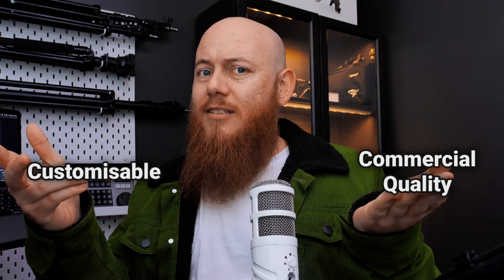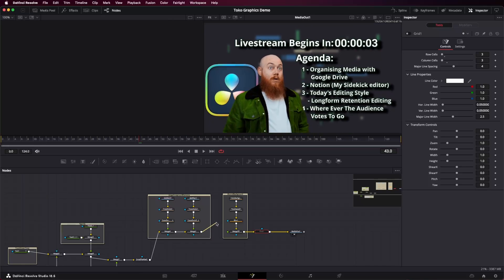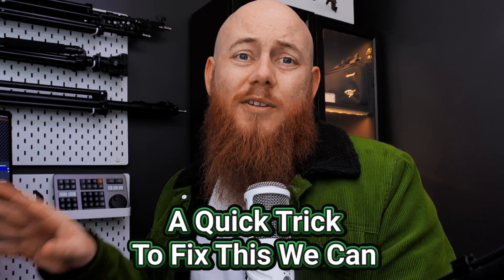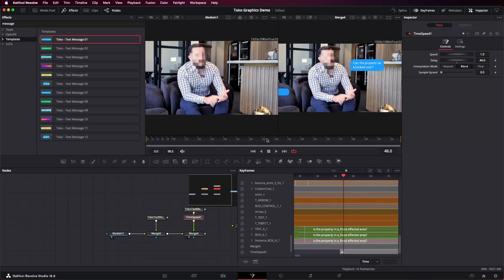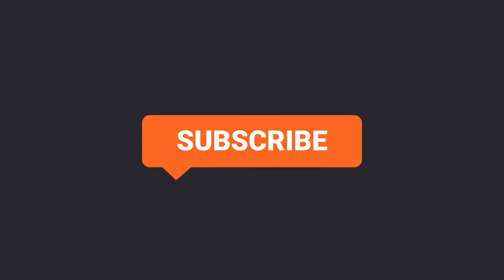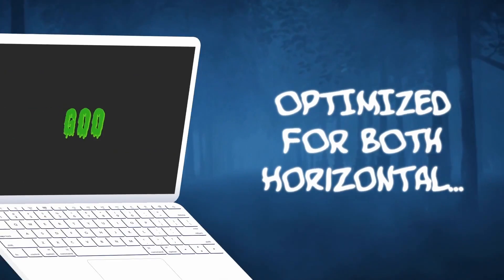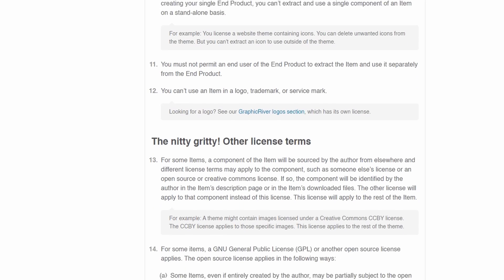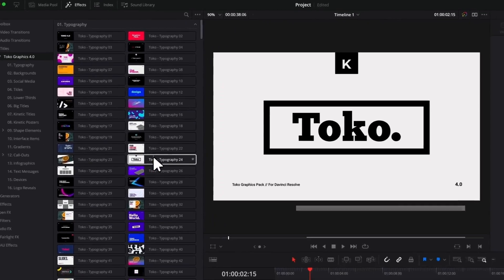Commercial Quality Graphics At No Subscription!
Revolutionize Your Motion Graphics Workflow with Toko Graphics: A Comprehensive Review. Discover how Toko Graphics enhances commercial-quality projects in DaVinci Resolve and Fusion. Explore the versatility and quality of 2,250 assets, from kinetic titles to 3D objects, in this in-depth analysis.

00:00 - How it's different
00:50 - Why it's powerful for professionals
02:09 - What's in this pack
04:23 - Real use case 01
05:28 - Real use case 02
08:29 - Dynamic zoom technique
08:55 - Real use case 03
11:00 - Real use case 04
11:47 - Is the cost worth it
14:00 - Caveats of Toko